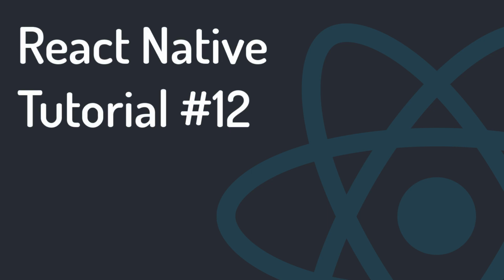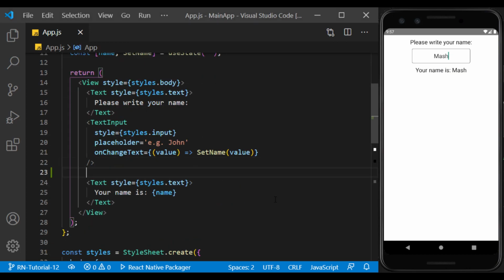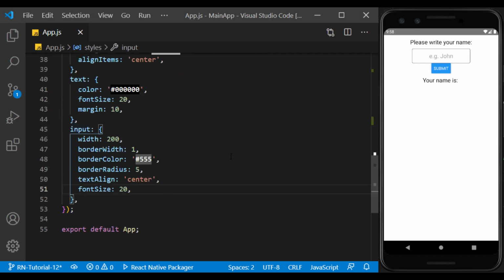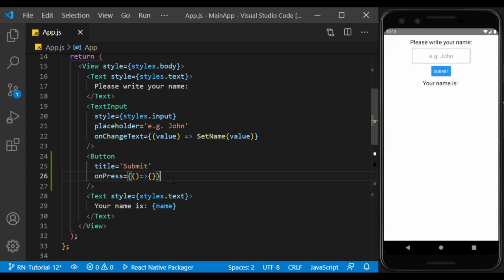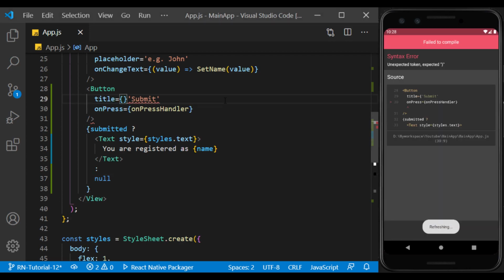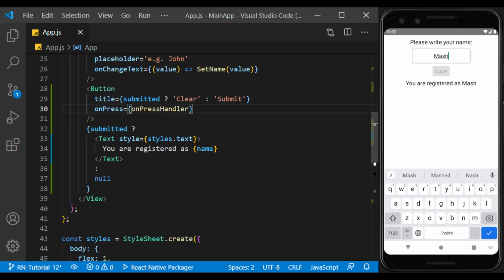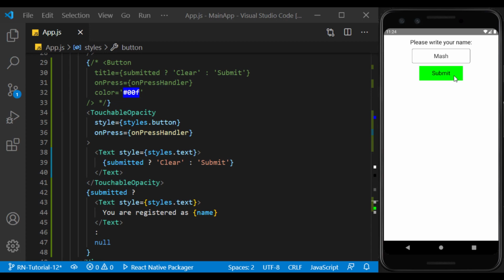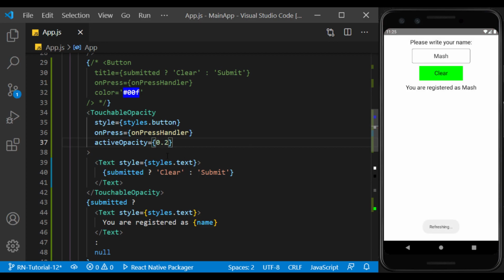React Native Tutorial #12 - Button, Touchables & Pressable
🌟 In this session, we will get acquainted with Buttons, Touchables and Pressable and their features.

⏱️ Timestamps:
00:00 Intro
00:24 Button
03:36 Touchable Opacity
06:19 Touchable Highlight
06:52 Touchable Without Feedback
07:28 Pressable